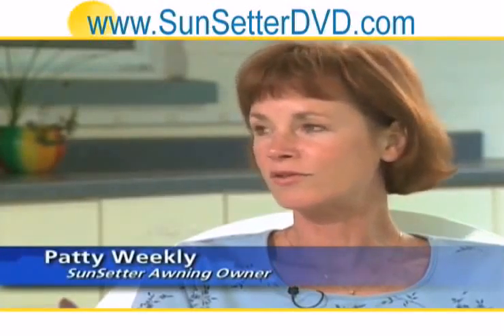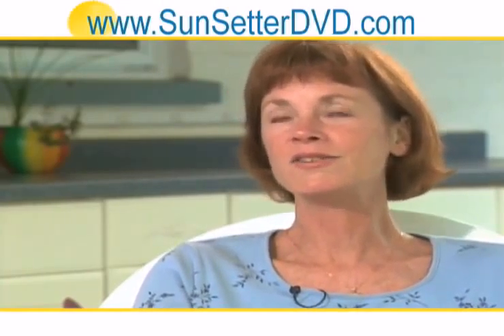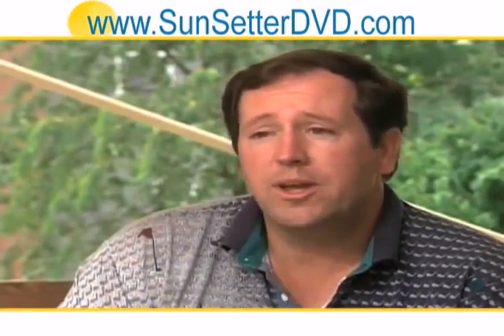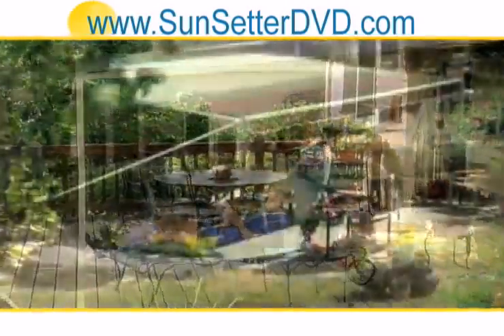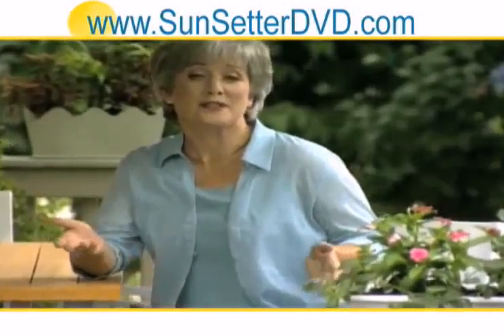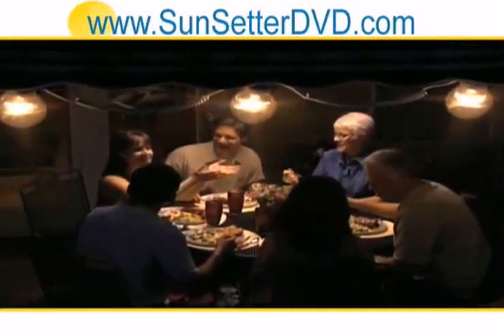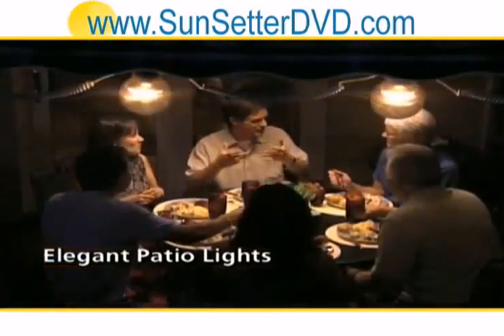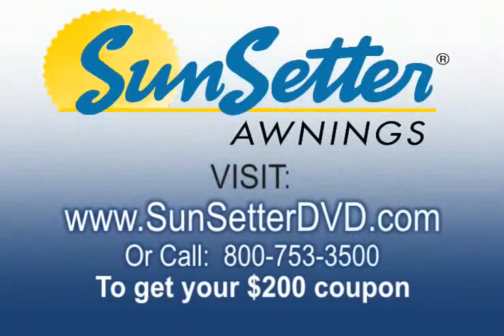Home Deck Canopies - New Jersey - Porch Awnings - Save 200!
Make your New Jersey home complete with our canvas deck canopies and window awnings! We have 4 models of motorized and manually operated home awnings. Each of our canopies features durable waterproof fabric, that also blocks UV rays equal to SPF 50! Our porch awnings create great space for entertaining! Turn your backyard into a peaceful retreat- see how to get 200 off in this video!